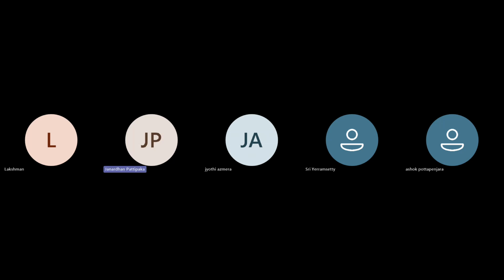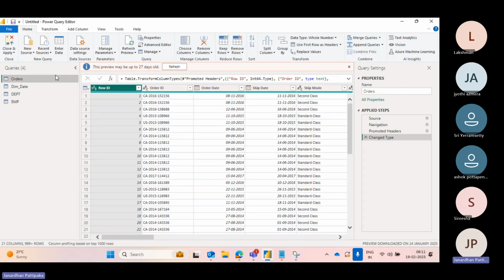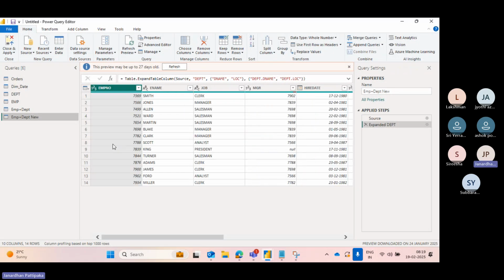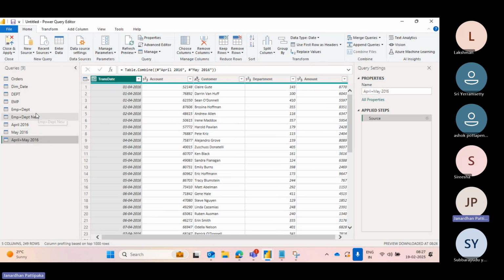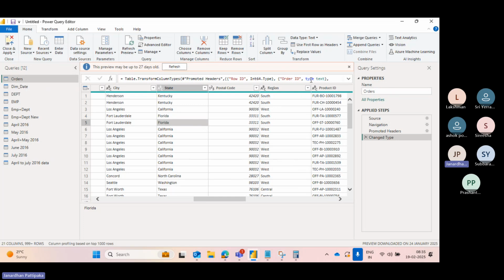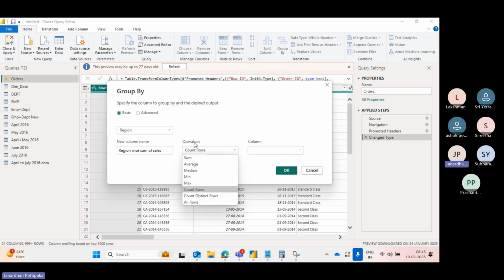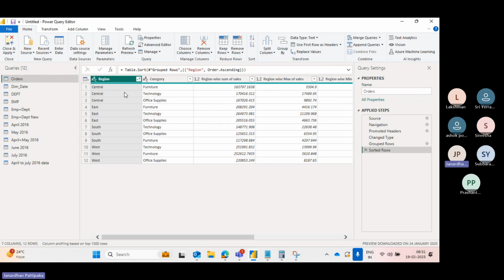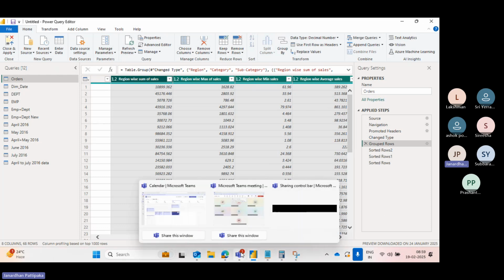Power BI 3rd class free recording Feb 19th, 2025, 8 AM to 9 AM batch